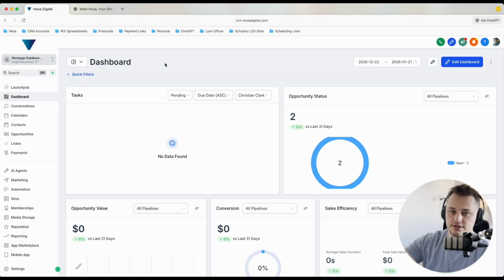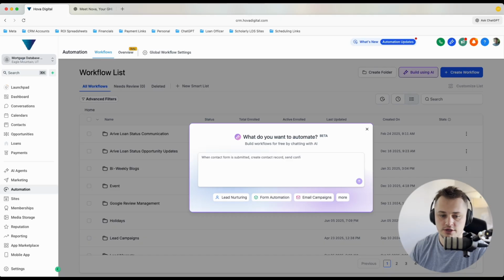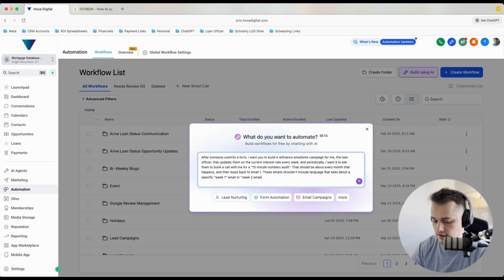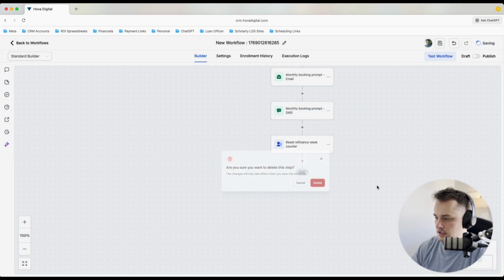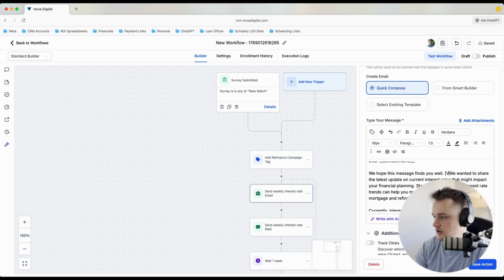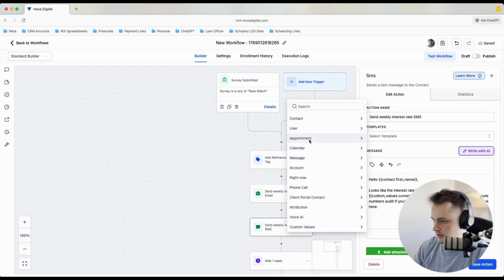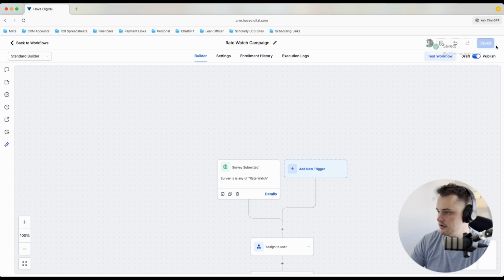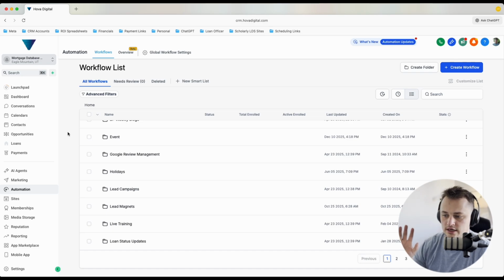How Loan Officers Use A.I. to Build a High-Converting GHL Workflow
Step-by-step for mortgage pros: use A.I. to plan, build, and launch a GoHighLevel (GHL) workflow that captures, qualifies, nurtures, and books in people that want to refinance—automatically.